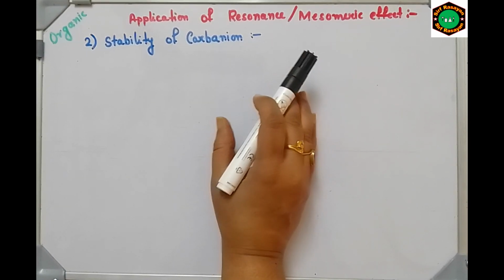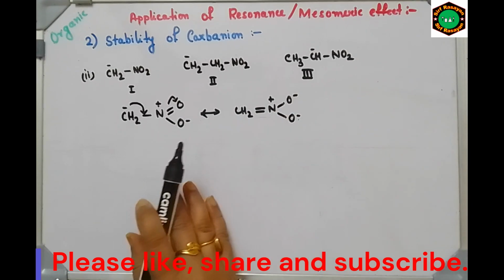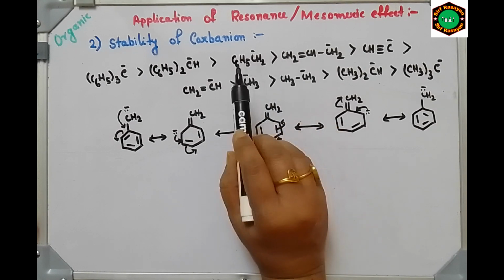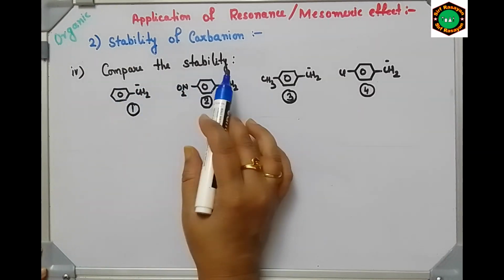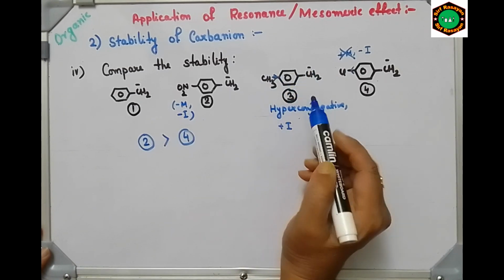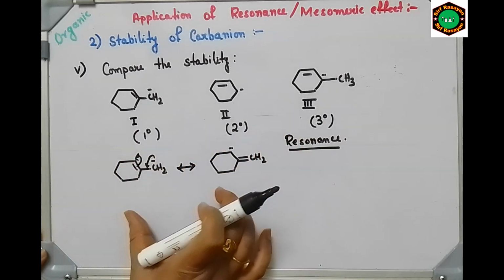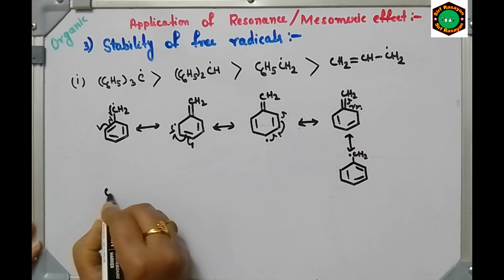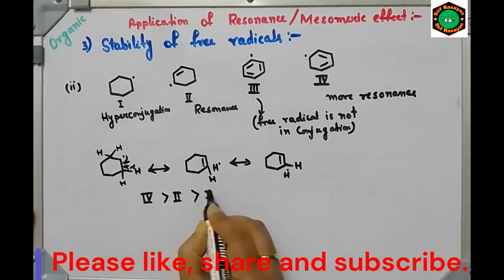GOC | Resonance | Application | 02 | Stability | Carbanion | Free Radical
This lecture video describes the application of resonance on stability of carbanions and free radicals for both class 11 & 12 and B. Sc students as well as for JEE Main and NEET aspirants.